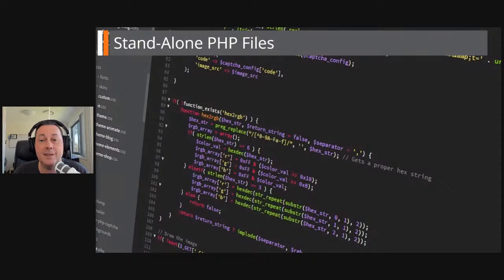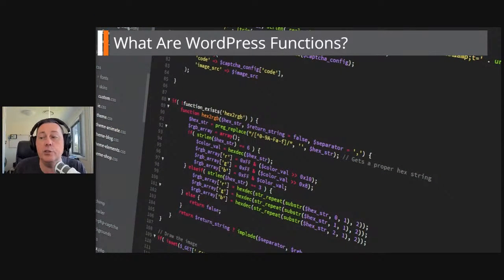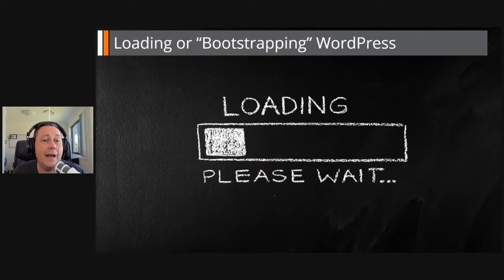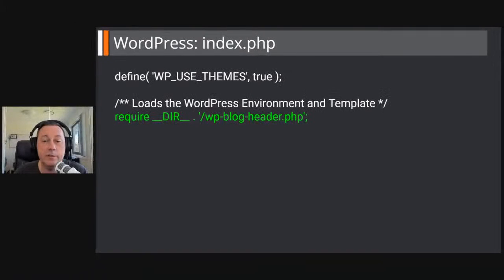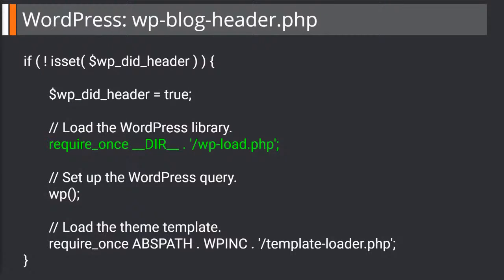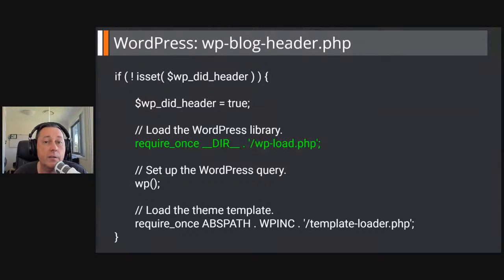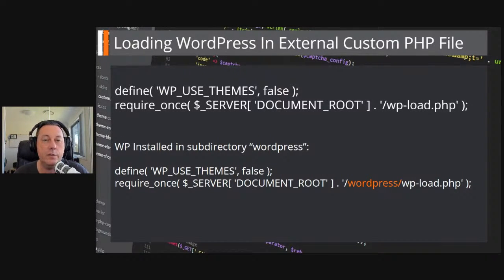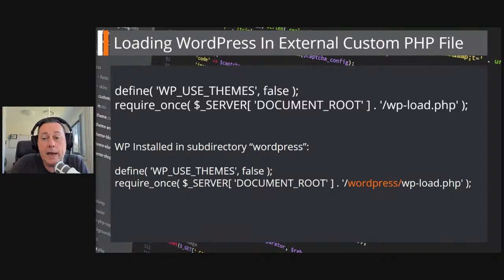How to Use WordPress Functions in a Non-WordPress Custom PHP File - WPQuickies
In this lunchtime WPQuickies, I show you how to use WordPress functions inside non-WordPress custom PHP files.

There are many use-cases where you may need to create a custom PHP script outside of the WordPress system.

You may be generating PDF template files, or dealing with files generated from a 3rd-party system.

How are you then able to access WordPress functions like get_user_by() or get_the_title() inside your custom PHP scripts?

🌟Highlights:
* Bootstrap WordPress from custom PHP files
* Access WordPress functions outside the WordPress environment

Target Audience: Developers